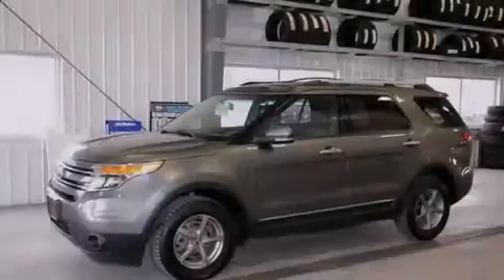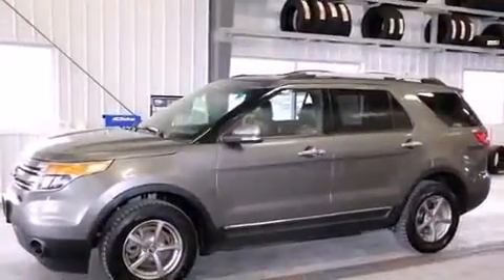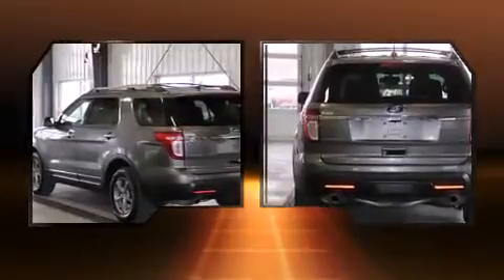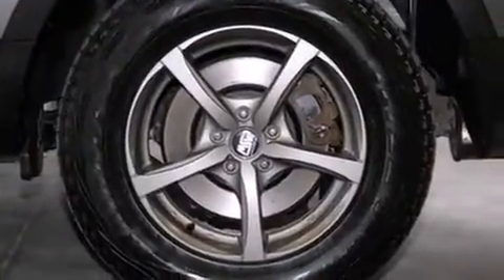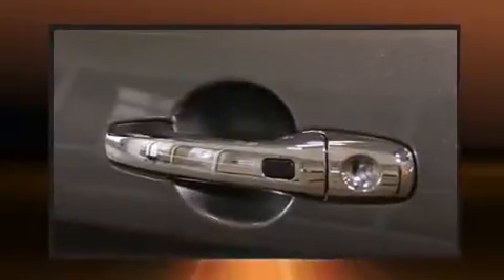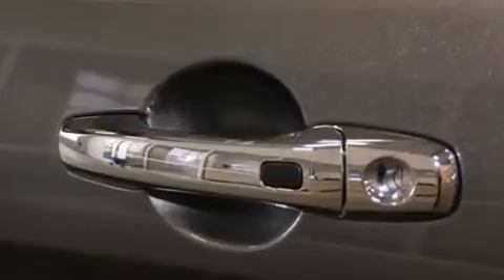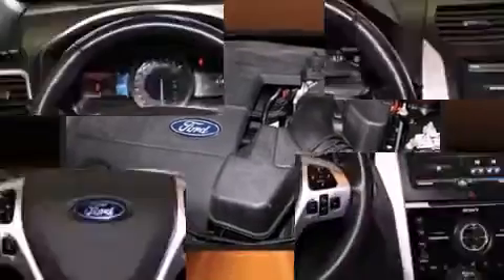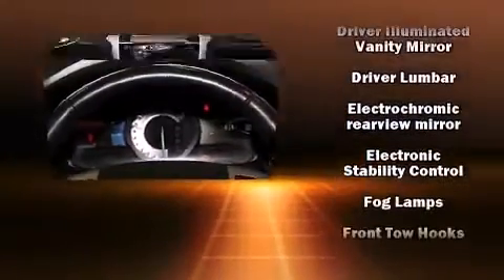2011 Ford Explorer Limited in Rome, NY 13440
Familiarize yourself with the 2011 Ford Explorer. Smooth gearshifts are achieved thanks to the 3.5 liter 6 cylinder engine, and for added security, dynamic Stability Control supplements the drivetrain. Four wheel drive allows you to go places you've only imagined. Top features include heated front seats, front and rear reading lights, a rear window wiper, power front seats, a built-in garage door transmitter, turn signal indicator mirrors, an overhead console, and 1-touch window functionality. Features such as automatic climate control and leather upholstery prove that economical transportation does not need to be sparsely equipped. The memory system includes pedal position, allowing multiple drivers to find their preferred driving positions easily. Third row seats provide an even greater maximum passenger capacity. Premium sound drives 12 speakers, providing you and your passengers a sensational audio experience. Ford also prioritized safety and security by including: head curtain airbags, front SIDE impact airbags, traction control, a security system, and 4 wheel disc brakes with ABS. Our aim is to provide our customers with the best prices and service at all times. Please don't hesitate to give us a call.